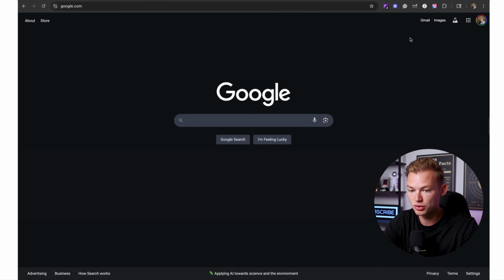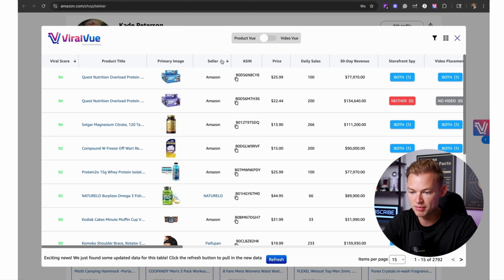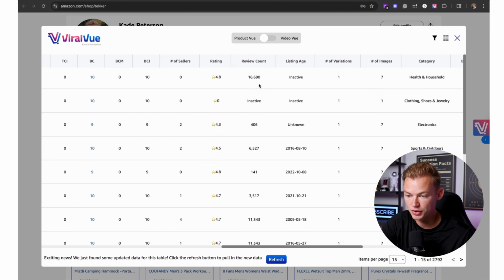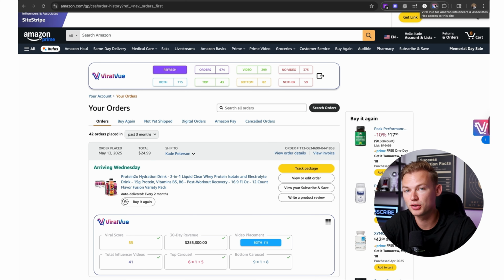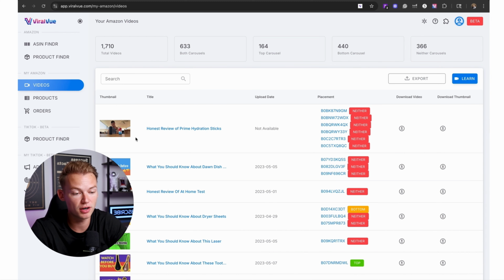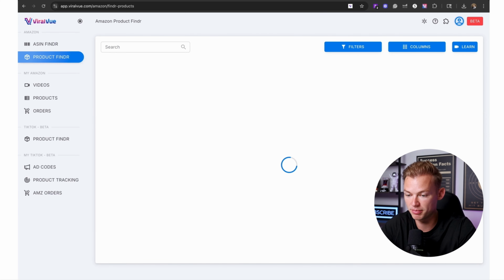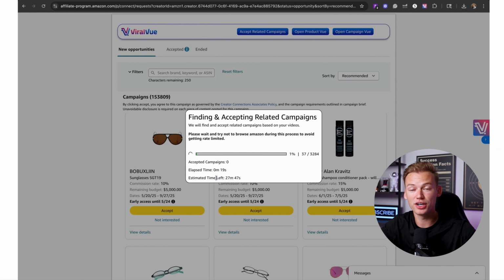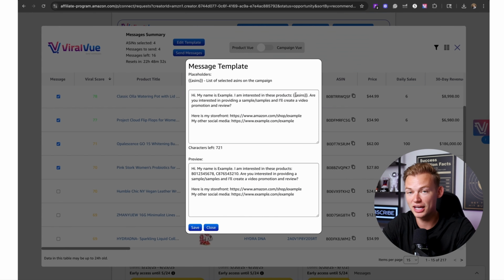Boost Amazon Influencer Earnings with Viral Vue (Full Tool Breakdown)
Want to make more money on the Amazon Influencer Program without spending more time? This quick but complete walkthrough of Viral Vue shows you how to use every tool to boost your commissions, automate your workflow, and simplify your content strategy. Whether you're new or experienced, this video will help you scale your results while working less.